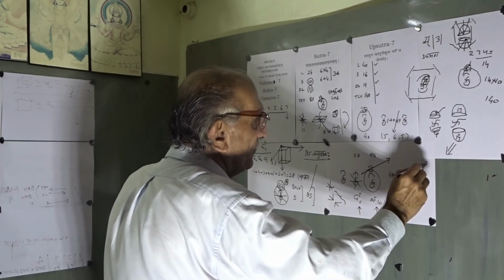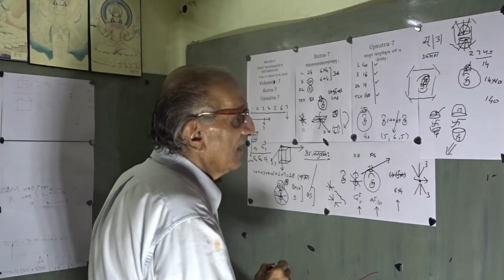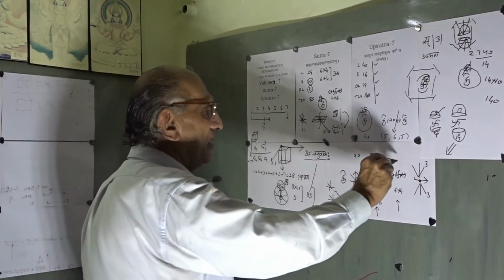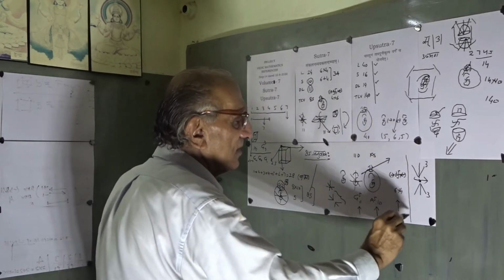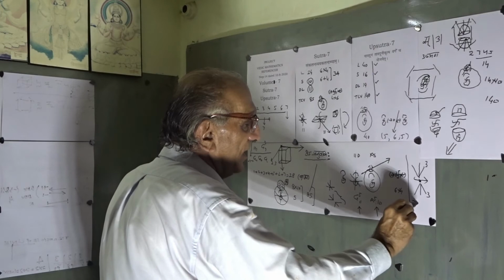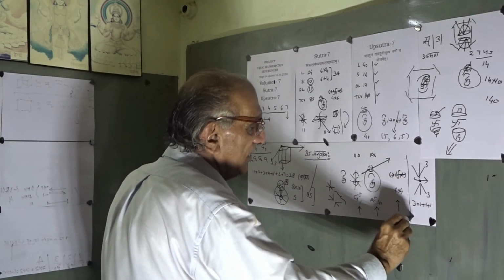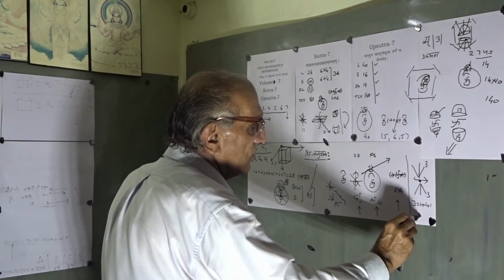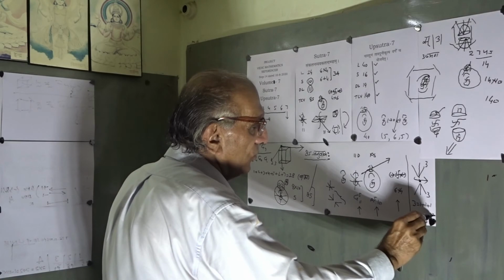Vedic Mathematics Referencer Step 14 dated 10 8 2020 Volume 7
Sadhkas fulfilled with intensity of urge to have simultaneously chases of applied value of Vedic Mathematics shall initiate with the values and features of Ganita Sutras 7 and Ganita Upsutra-7. Present volume-7 as such becomes the initiation step of applied value of Vedic systems beginning with our present Earth has integral part of our Solar Universe.